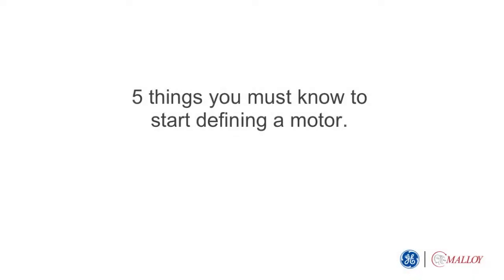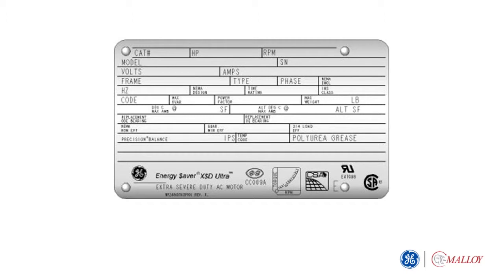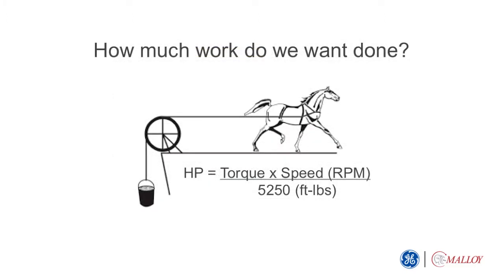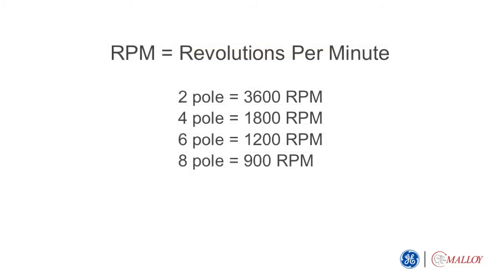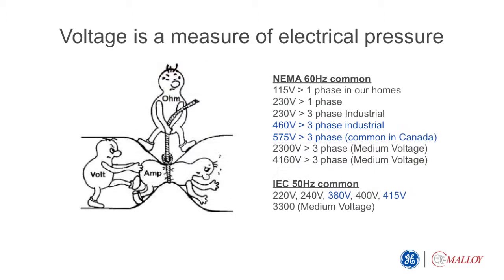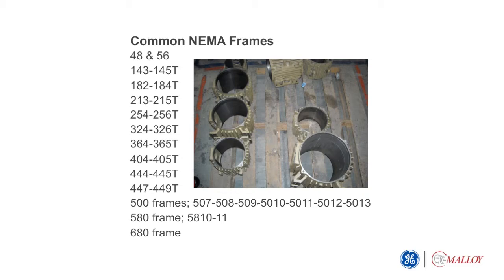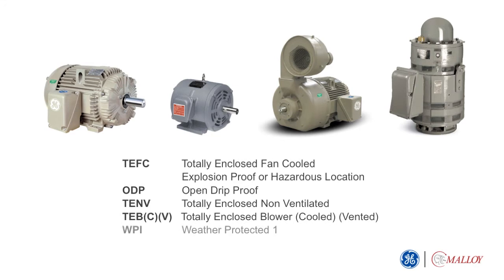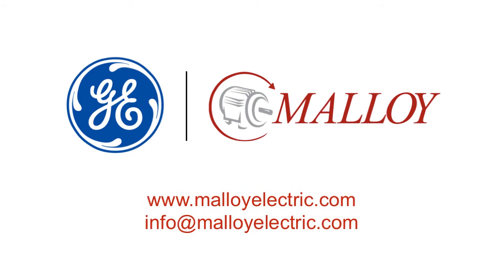5 Things You Must Know to Define an Electric Motor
With a GE X$D Ultra motor, the basic 5 pieces of identifying an induction electric motor are explained. This is fundamental in understanding how to describe to a motor reseller what they need to know to get a new motor in its place.